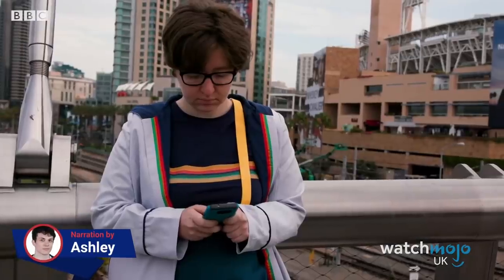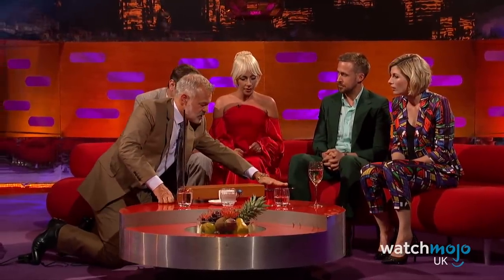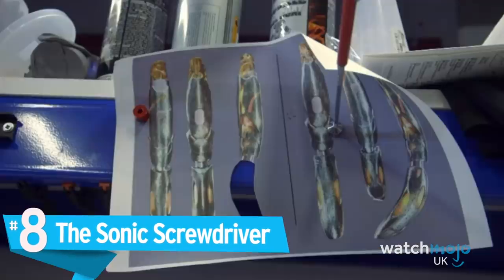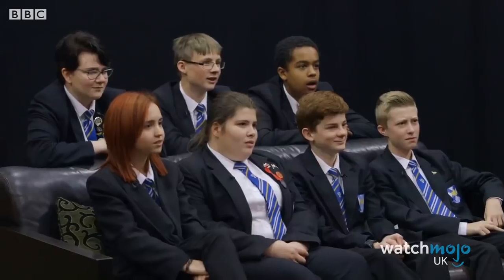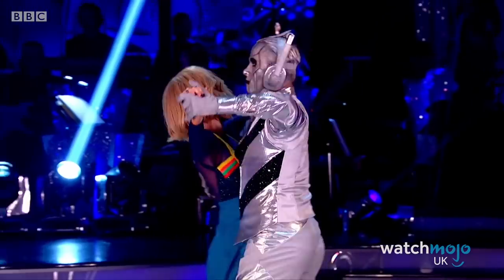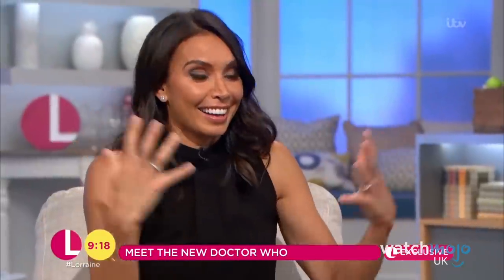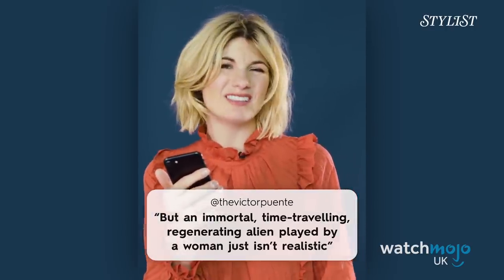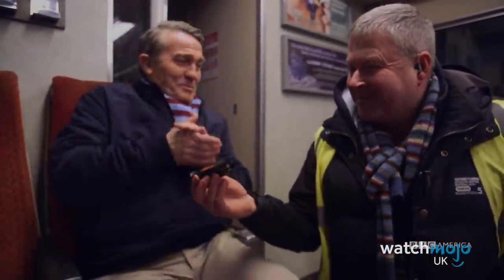Top 10 Behind The Scenes Clips From Doctor Who Series 11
Series 11 of "Doctor Who" saw a brand new cast of characters take to the TARDIS. But, what were the actors and actresses like when the cameras weren't rolling? For this list, WatchMojo UK counts down the best, funniest and most entertaining stories to emerge from behind the scenes of "Doctor Who" series 11. Including Bradley Walsh being DJ; Access All Areas with Jodie Whitaker; and the whole gang at Comic-Con, filming this sci-fi show looks like it really is a lot of fun!

Special thanks to our user WordToTheWes for submitting the idea on our interactive suggestion tool: WatchMojo.com/suggest

10) The Doctor Faces the Music
9) Fun at the BAFTAS
8) The Sonic Screwdriver
7) Surprise!
6) Dancing to the Doctor’s Tune
5) Getting to ComicCon
4) Whittaker the Remix
3), 2), 1) ???